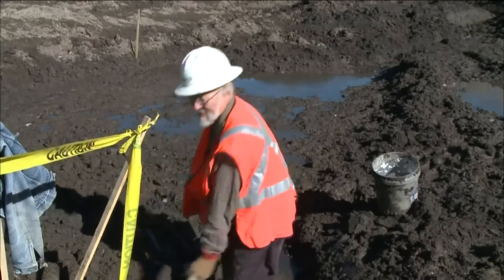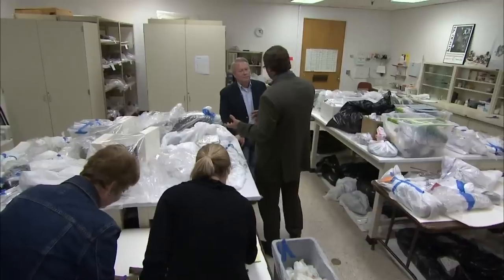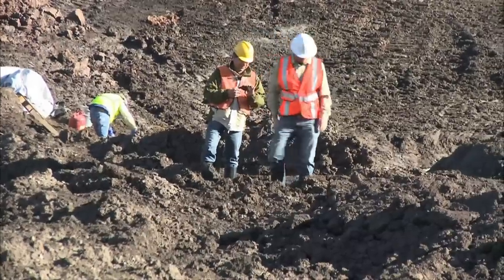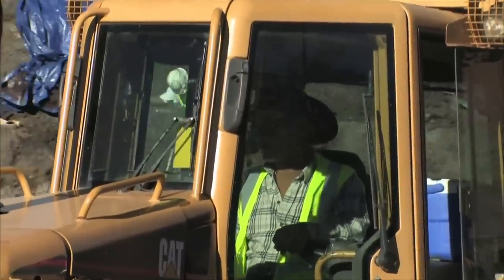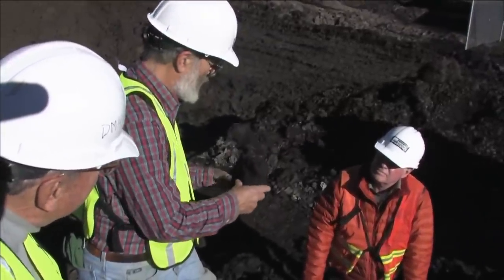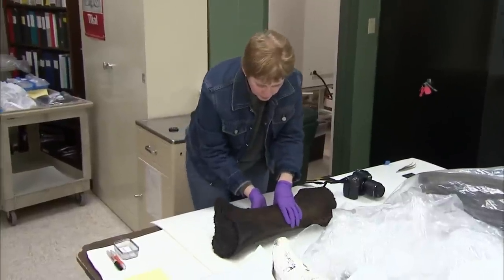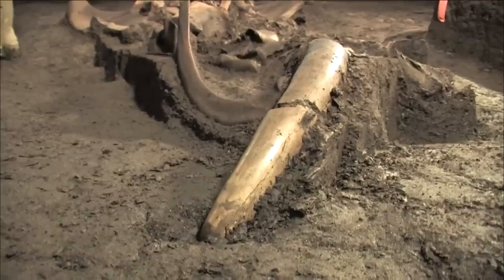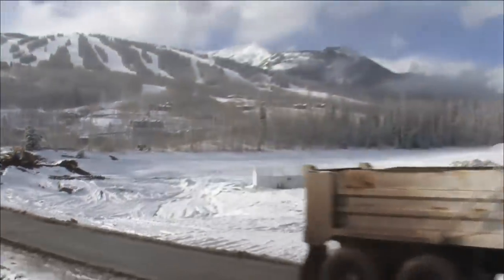In Colorado, 'The Fossils Were Pouring Out of the Ground'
In Colorado, archaeologists made a very big find: bones dating back to the Ice Age. Tom Bearden reports on what kind of fossils were unearthed and what the new findings can tell us.